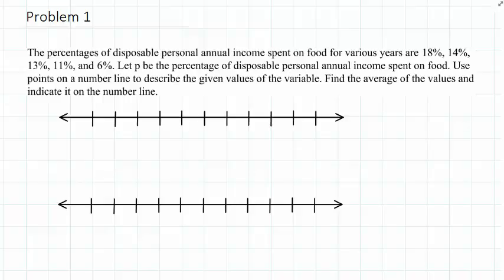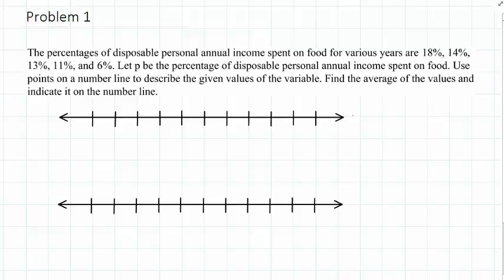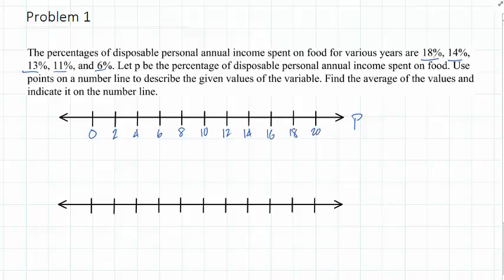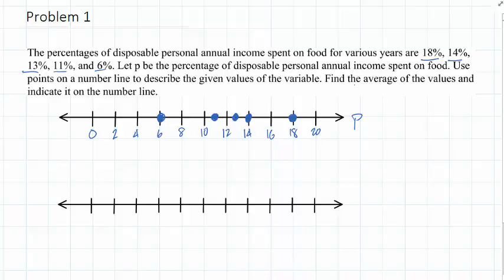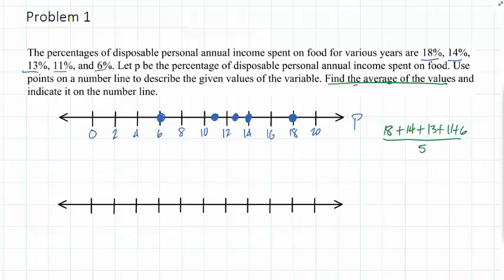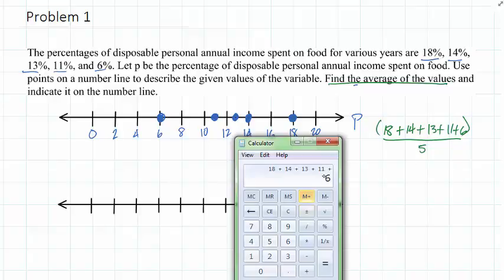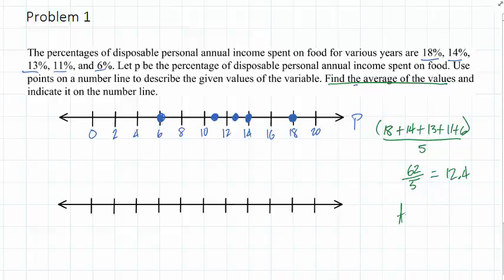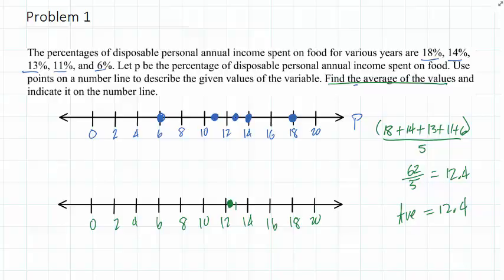m110 quiz1 problem1